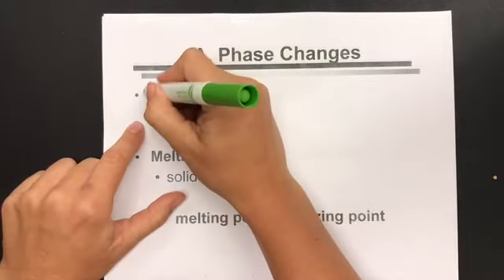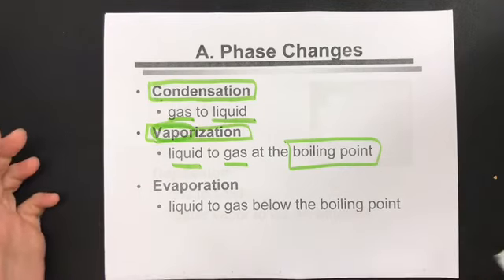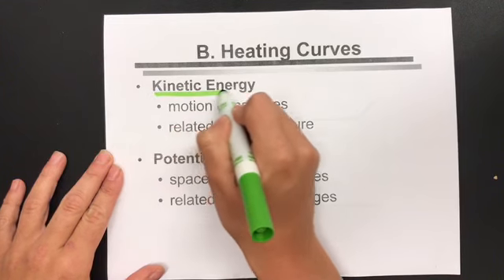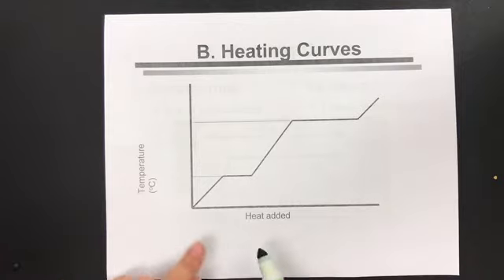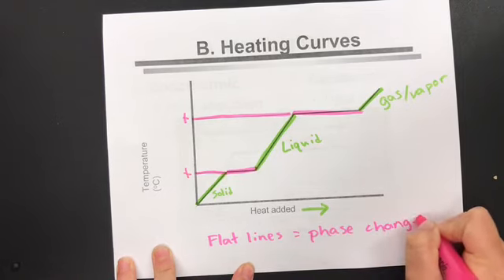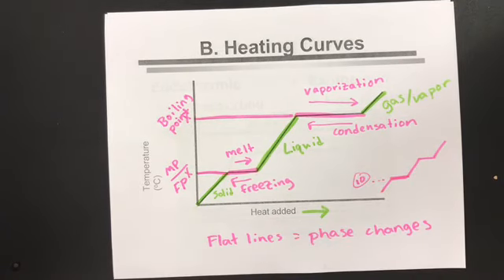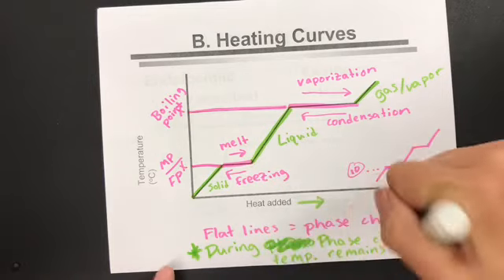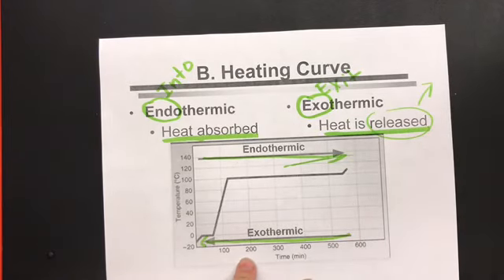1.6 Phase Changes